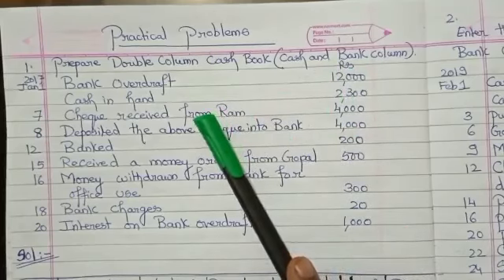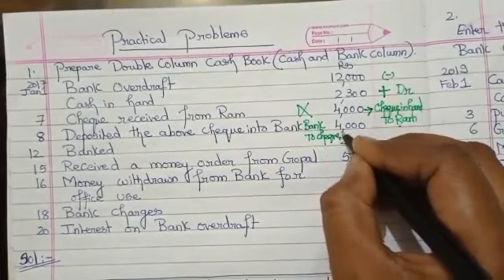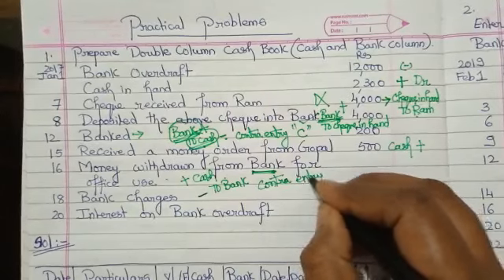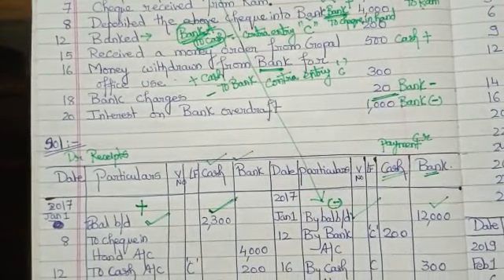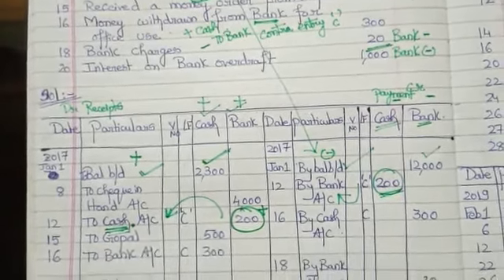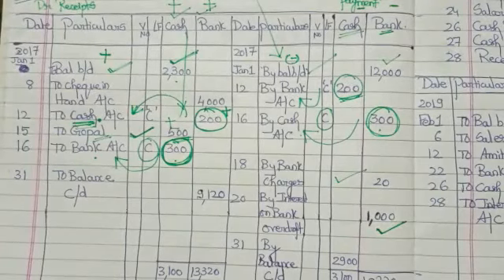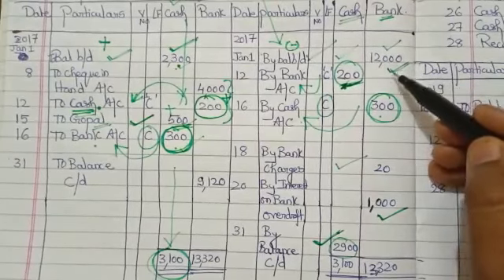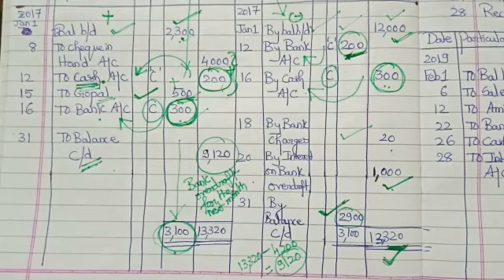July 6, 2026